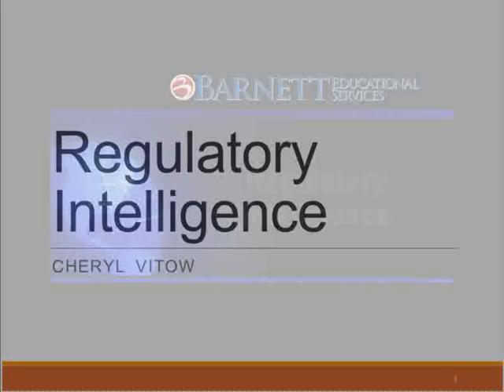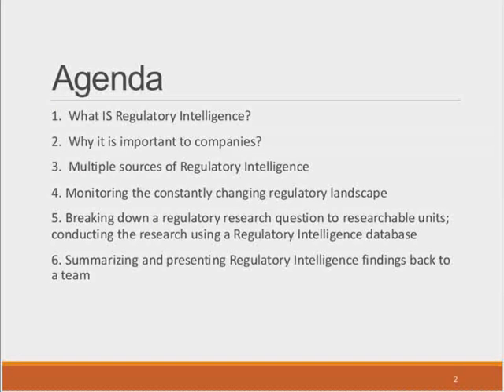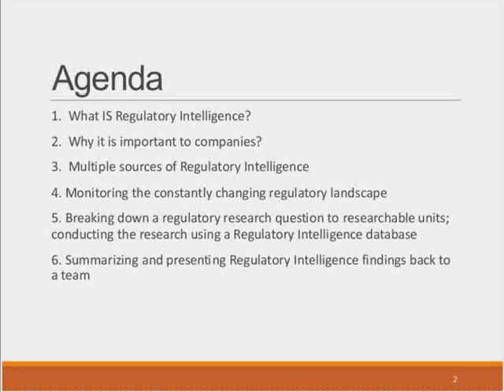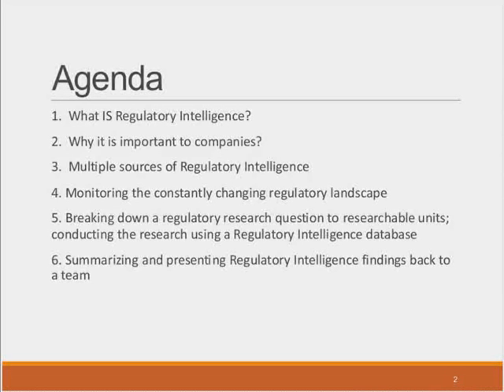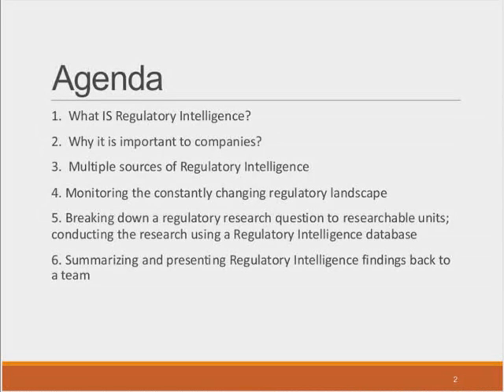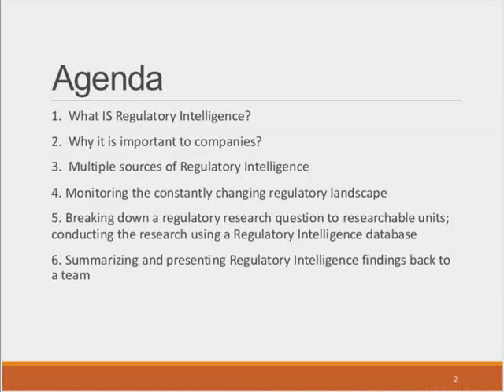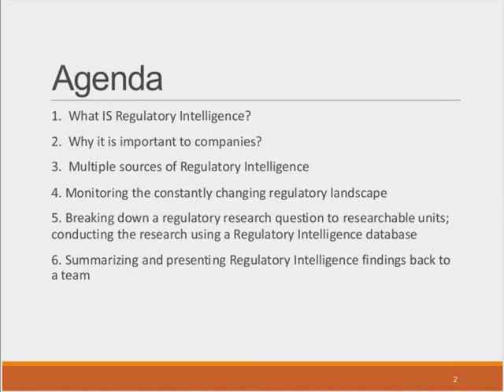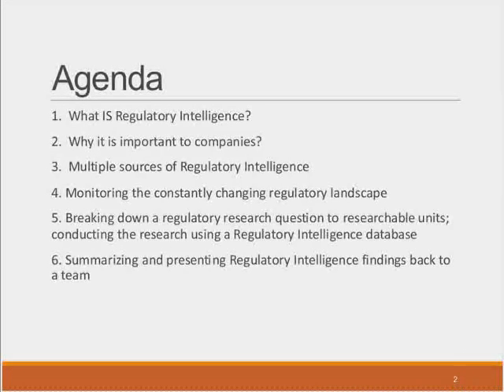Regulatory Intelligence Trailer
The constantly changing regulatory environment necessitates keeping abreast of current information from a variety of sources. Regulatory Intelligence (RI) is the act of gathering and analyzing regulatory information for impact or changes in laws, regulations, directives, guidance documents, etc. There is more to RI than keeping up with the latest regulations and guidelines. Regulatory precedence, industry practices, regulatory agency opinions, and competitor information are just a few of the valuable sources of information that can help regulatory affairs professionals to develop successful regulatory strategies.

This web seminar examines the scope of RI which encompasses: Information sources, monitoring the regulatory landscape (periodic vs. ongoing), using an RI database and other sources to research the regulatory question, and how to summarize, analyze, integrate, and present RI.